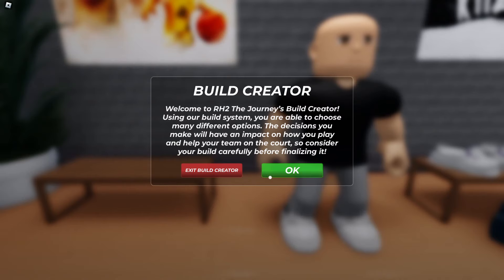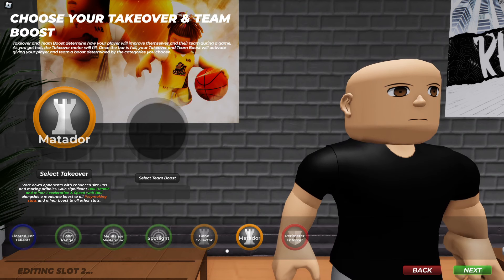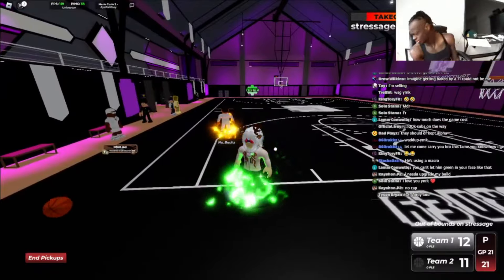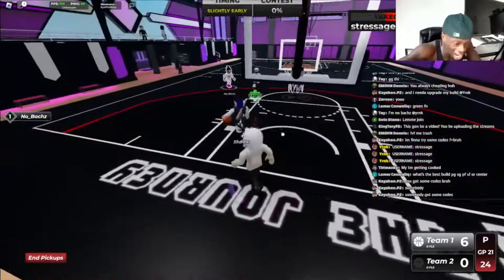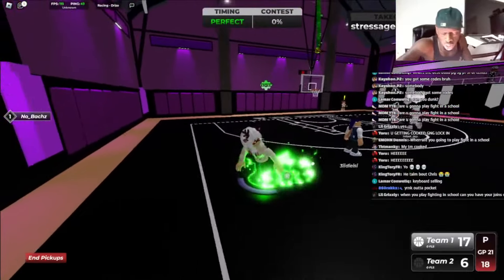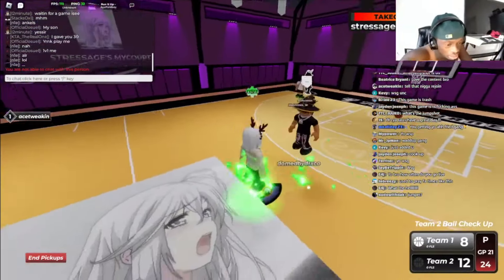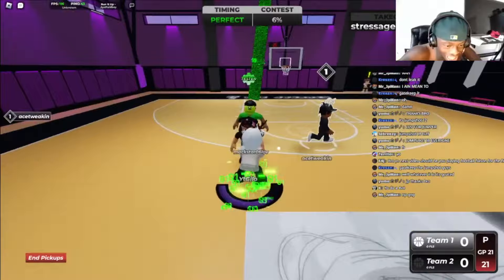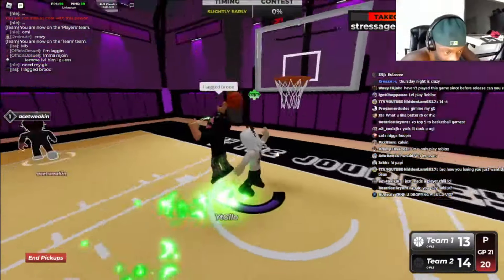Here's The NEW BEST BUILD On Rh2 The Journey SEASON 3